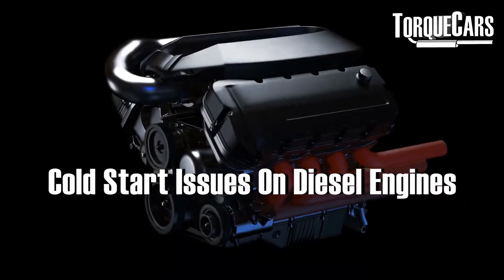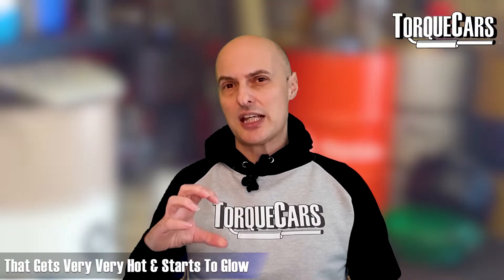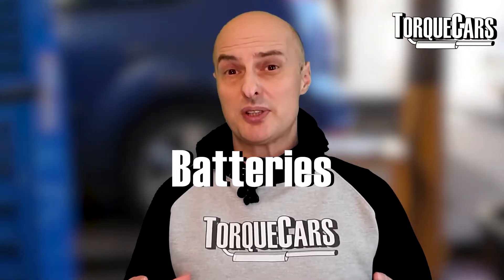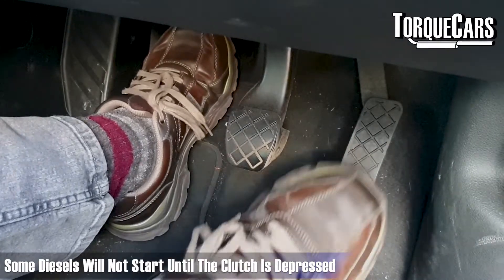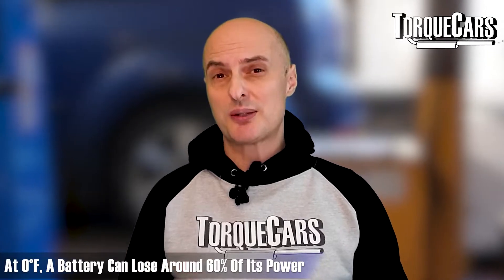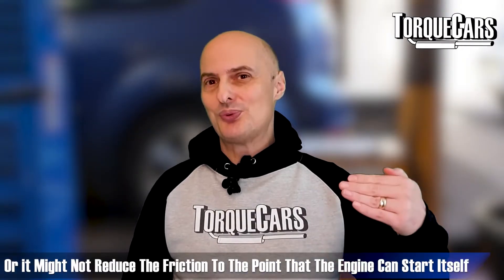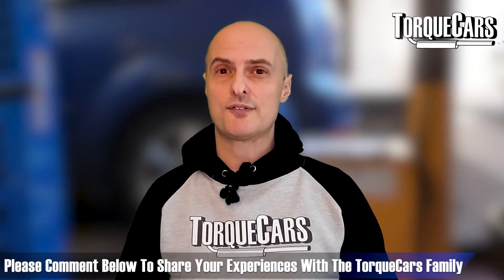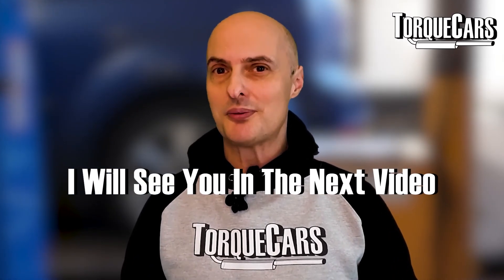Fix Cold Start Diesel Engine Problems & Long Cranking [Tips]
Are you tired of struggling to get your diesel engine to start on cold mornings? This video has the solution to your problem. Learn how to diagnose diesel cold start issues with ease and confidence.

In this comprehensive guide, you'll discover the most common causes of diesel cold start issues, including faulty glow plugs and relays. You'll learn how to diagnose and solve each issue, from battery problems to fuel system issues. Whether you're a seasoned mechanic or a DIY enthusiast, this video is packed with helpful tips and tricks to get your diesel engine up and running smoothly, even on the coldest days.

Keep in mind that this video applies to pretty much all modern diesel engines, so it's a must-watch for anyone who wants to take control of their engine's performance. Don't waste another minute dealing with diesel cold start issues.